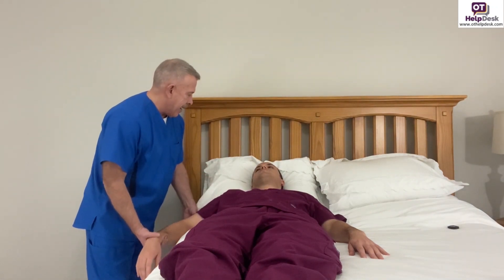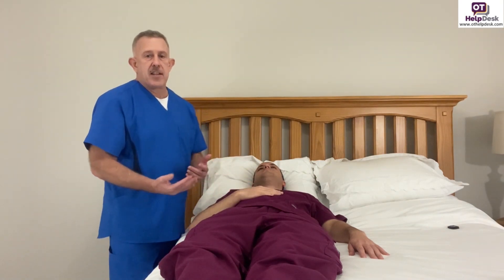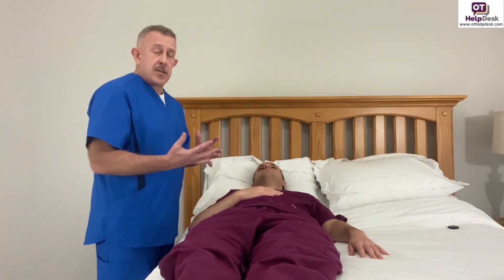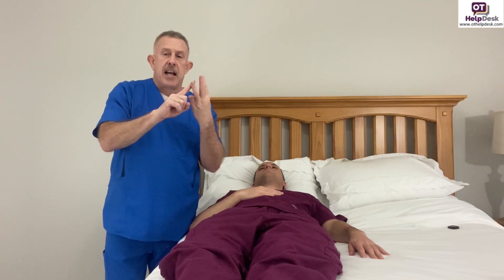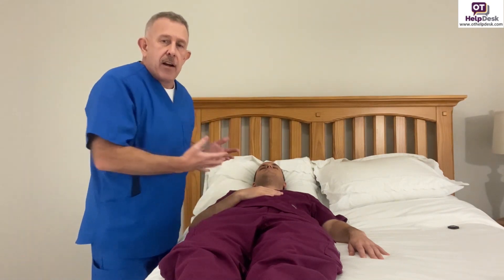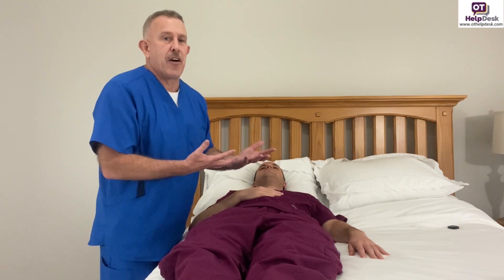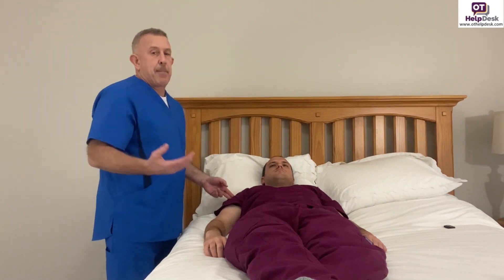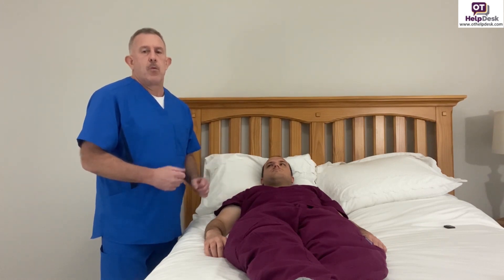Considerations for the Flaccid Shoulder Following a CVA - OT Help Desk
What is an OT's role in joint protection of the flaccid upper extremity? What is the OT's role in range of motion of the flaccid upper extremity? How does Scapulohumeral Rhythm apply to the flaccid upper extremity after a CVA? Find out this and more here at OT Help Desk!

Visit OTHelpDesk.com to learn about FREE opportunities for tutoring and how you can earn a FREE membership to OT Help Desk!

OT Help Desk is excited to announce the launch of the Fast Track Exam Prep Course!